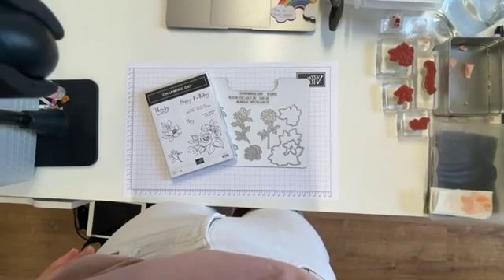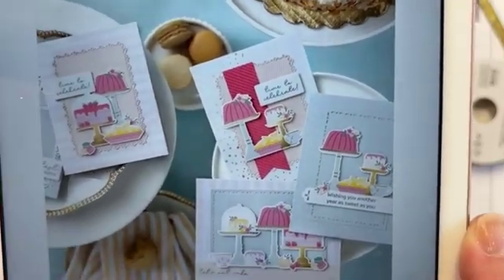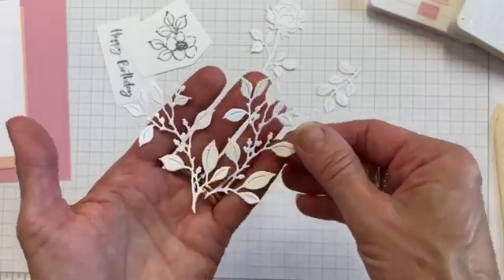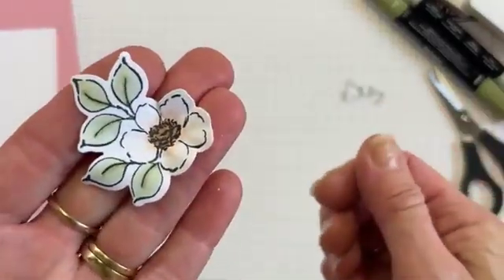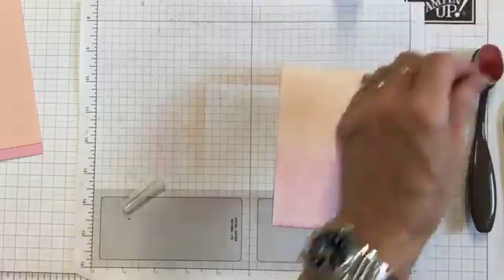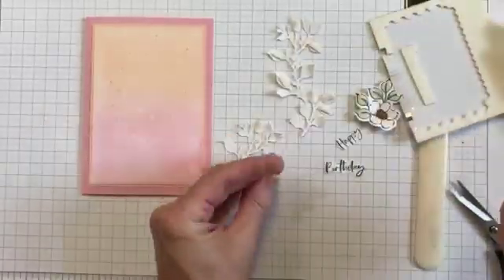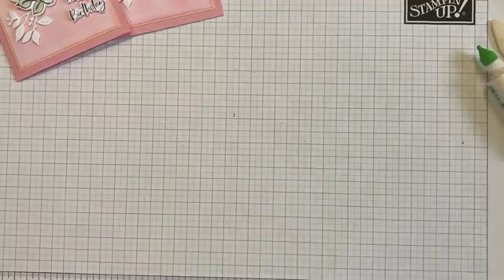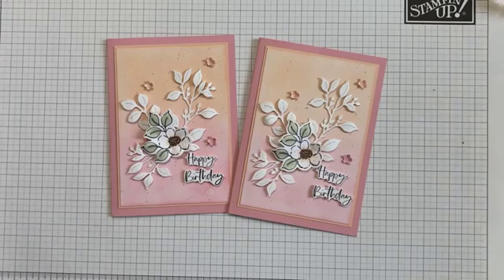Stamp & Chat W1 Create a card using the Charming Day stamps from Stampin' Up! - FB Live Replay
Join me for this Facebook Live replay where I create a card using the NEW Charming Day Bundle from Stampin' Up!.

You can purchase any of the products that I have used via my Online Shop or if you'd like to join my Stamping Community Group for further insights and inspiration click on the link below: